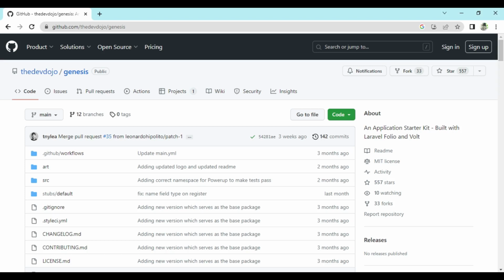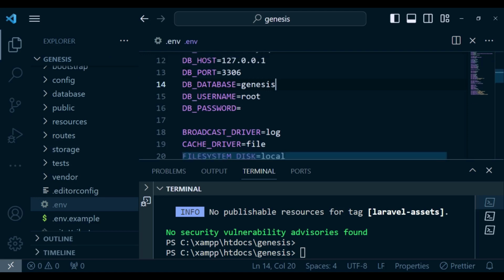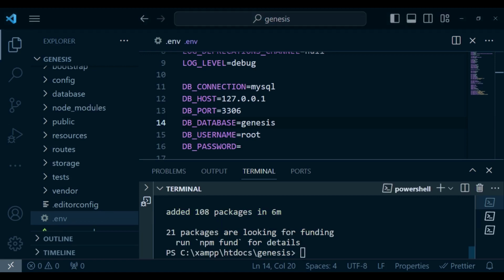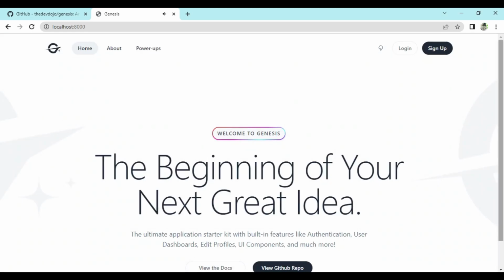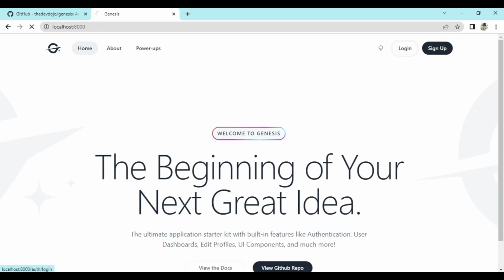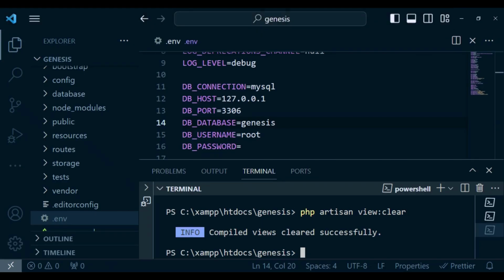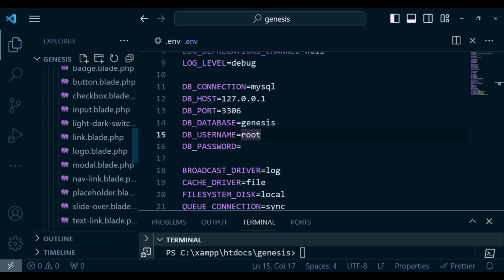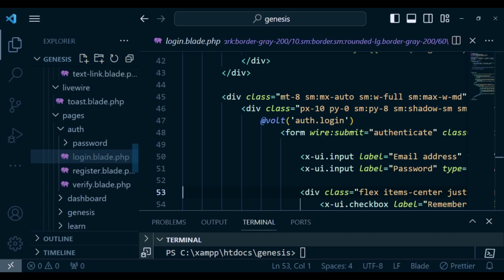Installing Genesis Starter Kit Laravel livewire 3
In this video we talk about Genesis, a starter kit package for Laravel Livewire 3